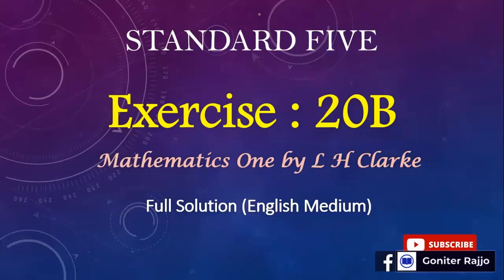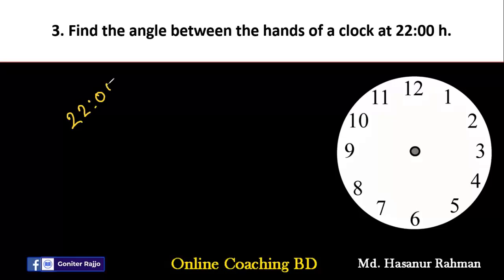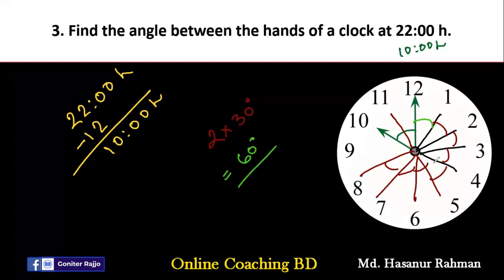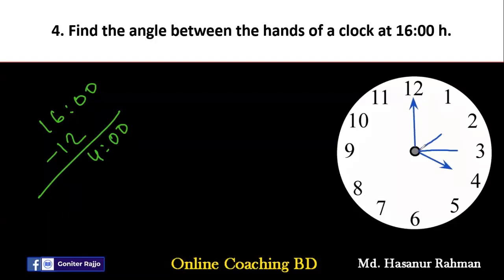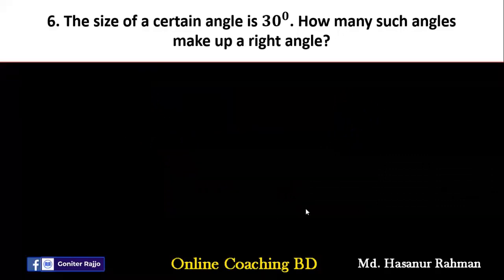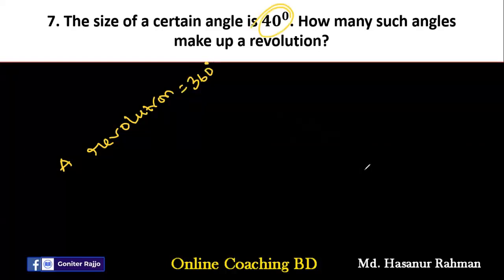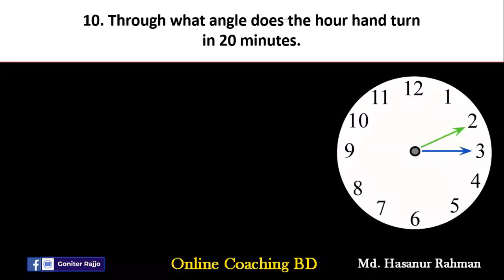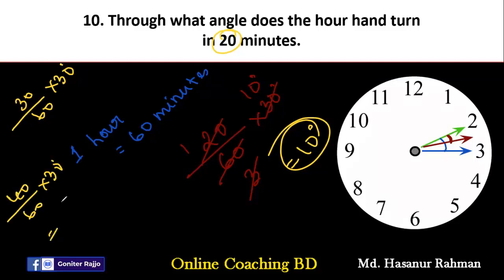STD 5 Mathematics I Exercise: 20BI Full Solution By Md. Hasanur Rahman I MATHEMATICS BOOK ONE